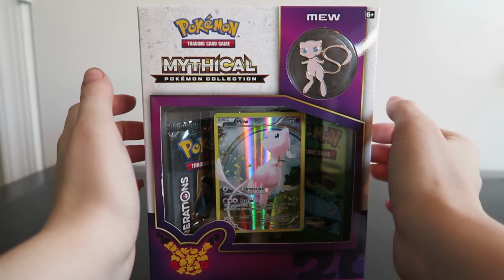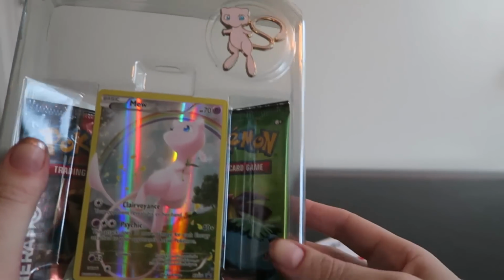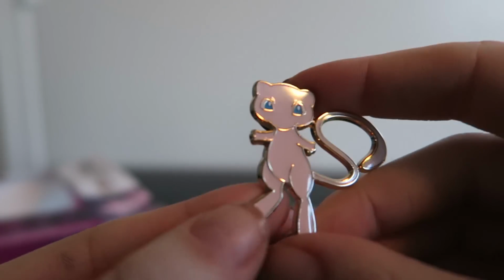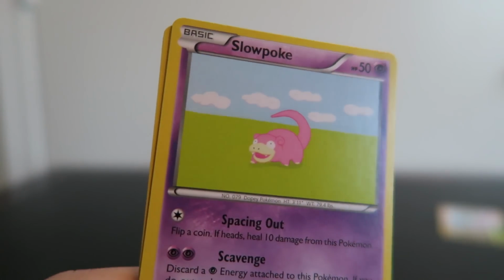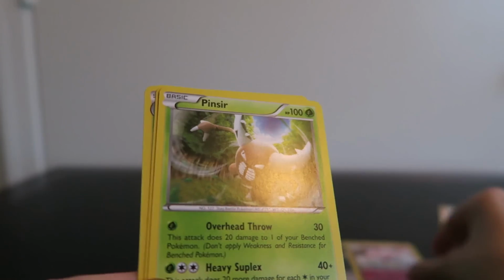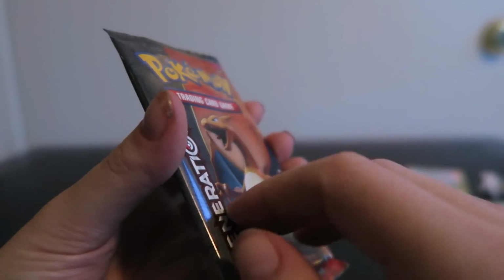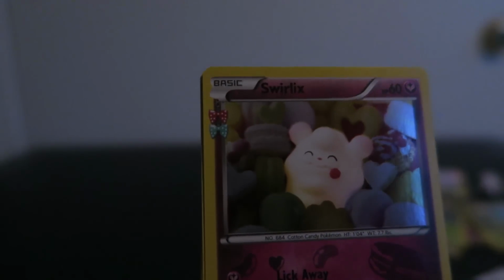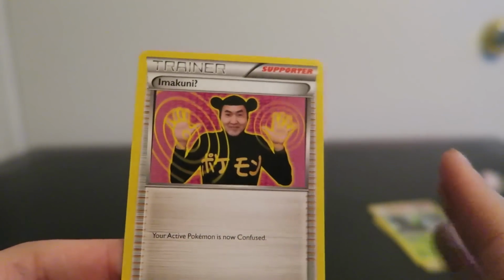Pokemon TCG ASMR! Mythical Mew Collection Opening, Soft-Spoken with Tapping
Finally got to open some Pokemon Generations Booster Packs! Also sorry for any city noises that may be in the background here; I tried cleaning up the audio for background noise but not sure how much it helped XD

Mythical Mew Collection